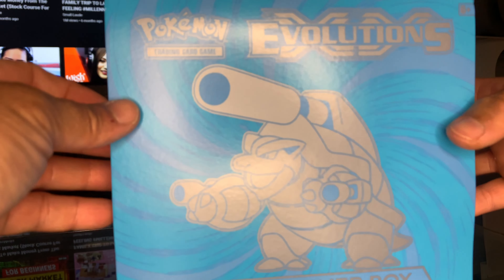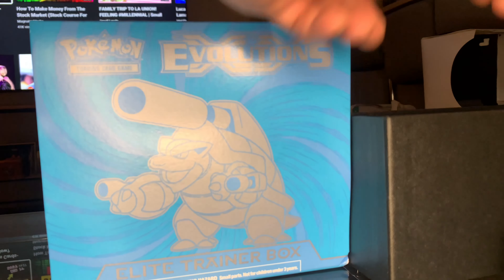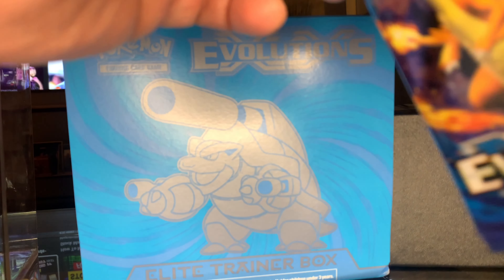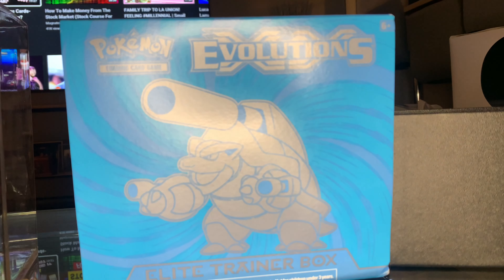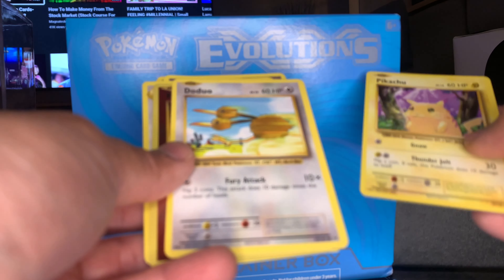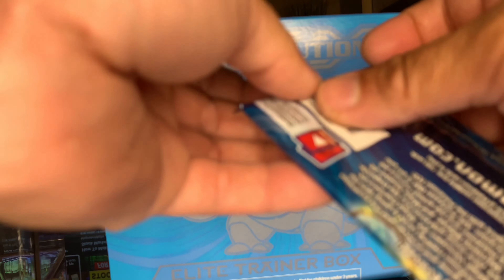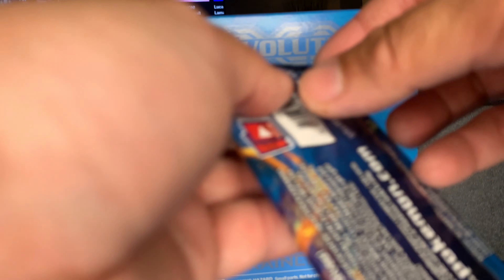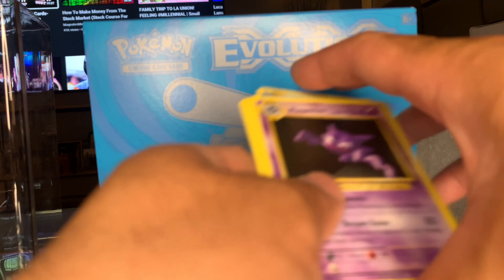Unboxing a Pokemon Evolutions Mega Blastoise Elite Trainer Box!